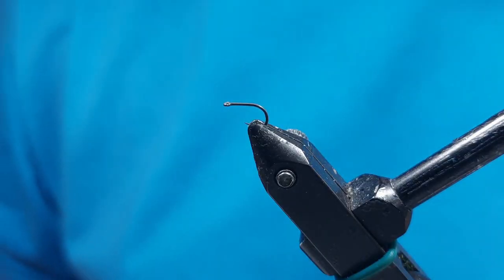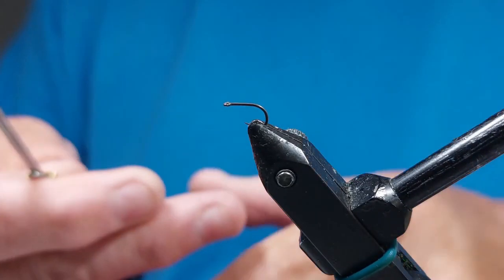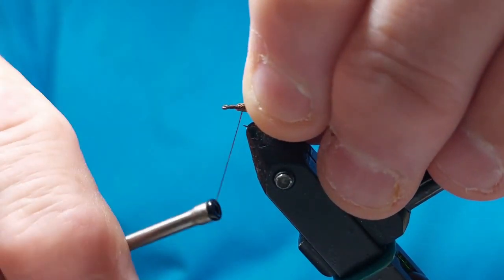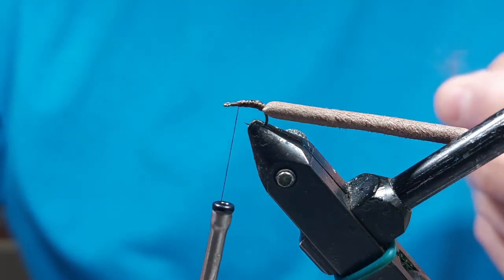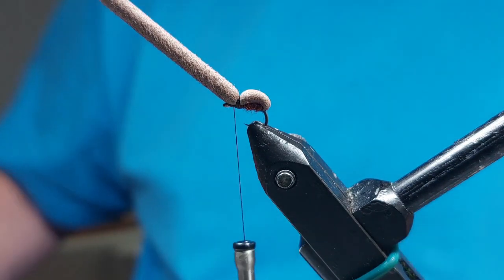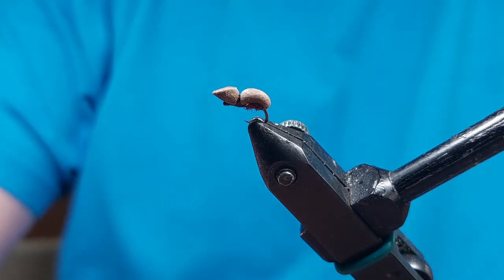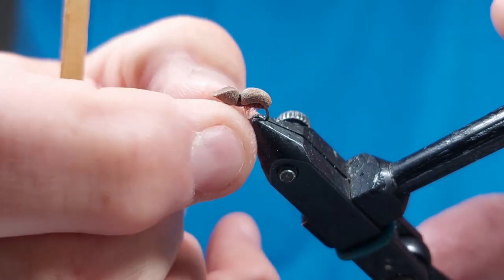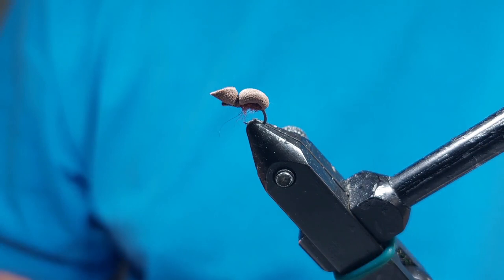FLY TYING - A SMALL NATURAL FOR SUMMER TROUT.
IN SUMMER YOU SOMETIMES NEED TO GO SMALL OR GO HOME..